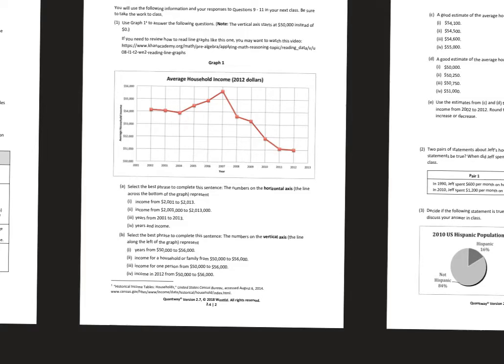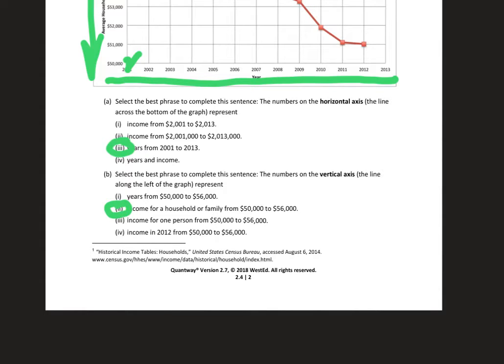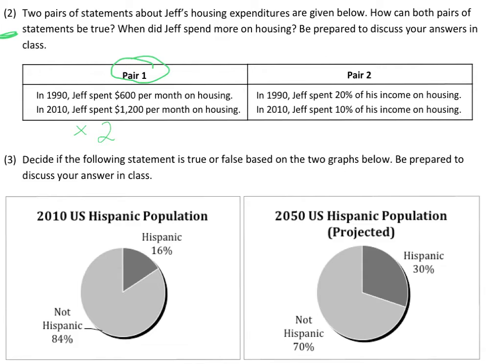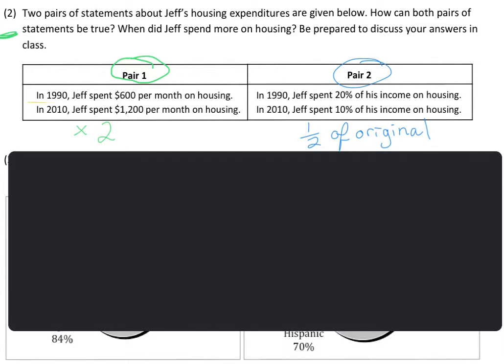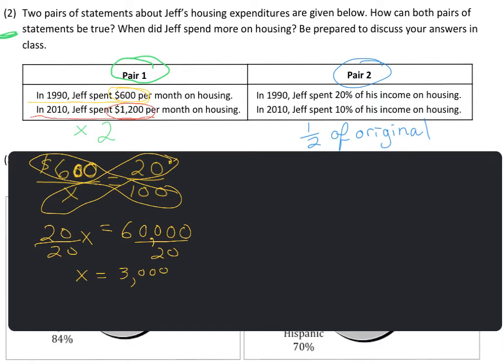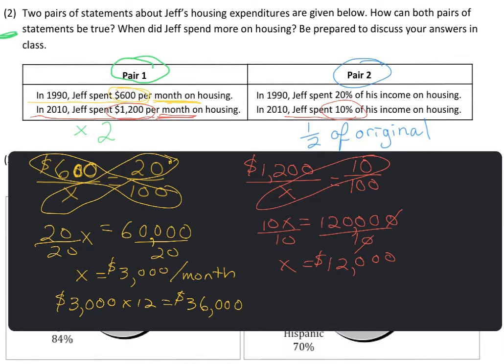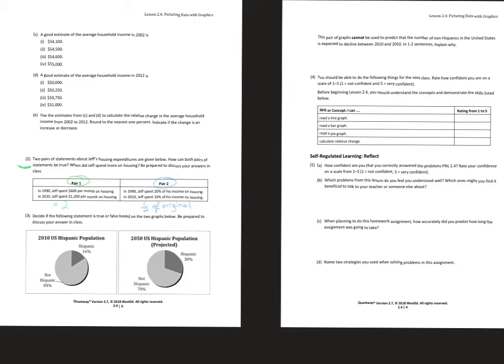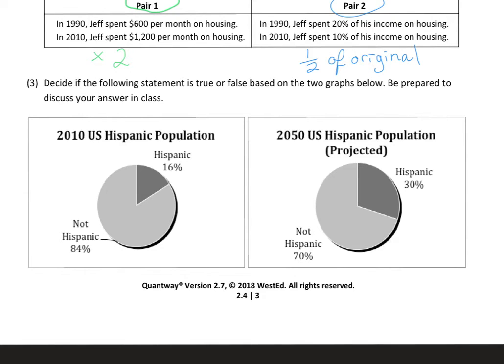Mat 091 Intro to Lesson 2.4. Picturing Data w. Graphics. Citizenship